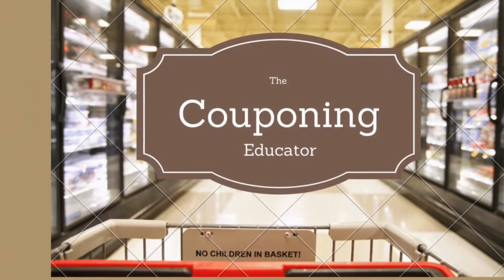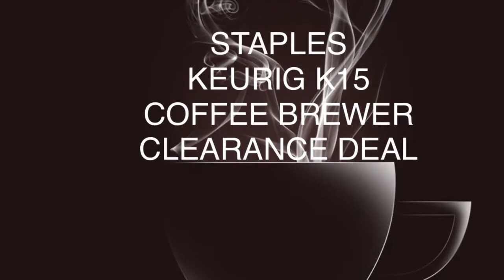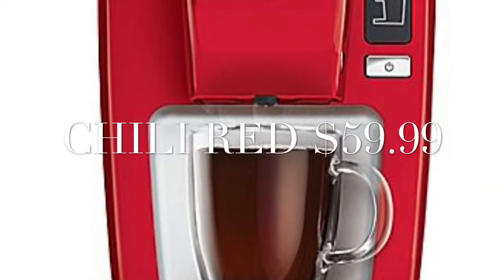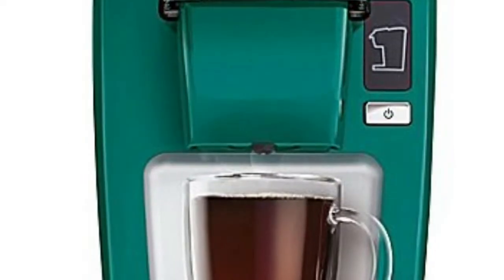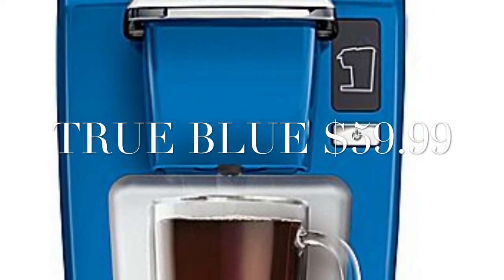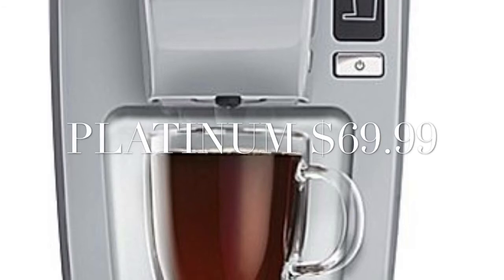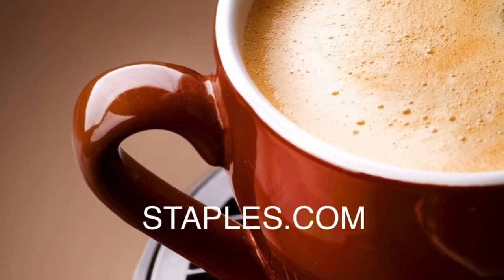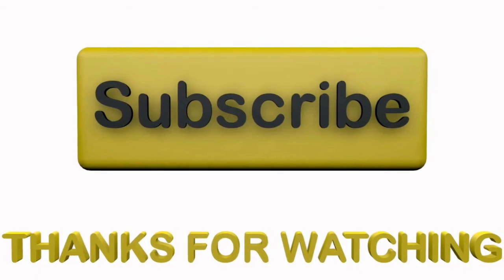STAPLES KEURIG K15 CLEARANCE DEAL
Staples currently has the Keurig K15 Coffee Brewer on clearance for $59.99.
It comes in Chili Red, Green, and True Blue. The Platinum version is $69.99.
Can only be ordered online. Have it shipped to your home or schedule it for one hour pick up.